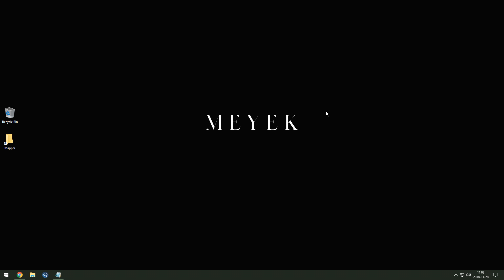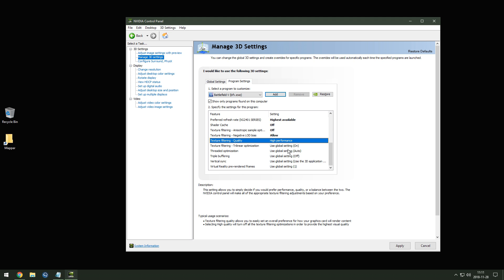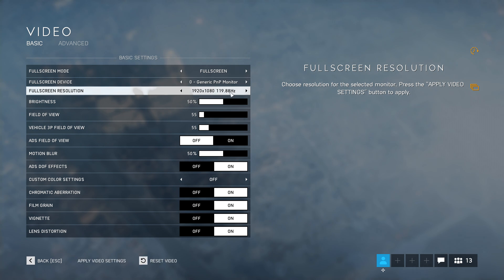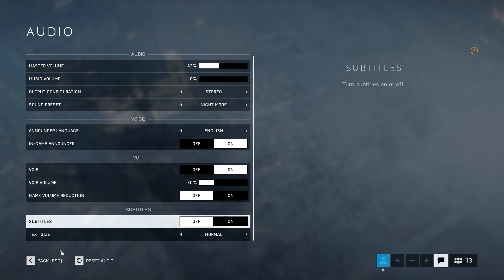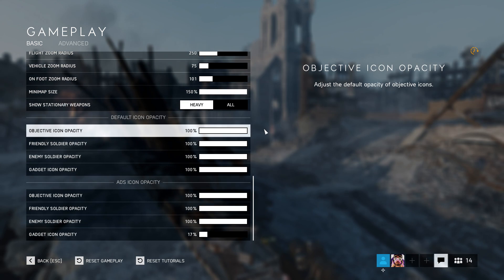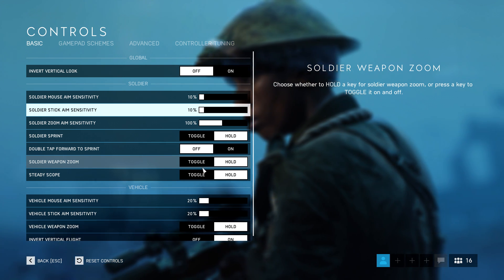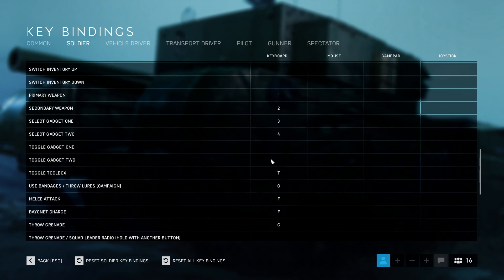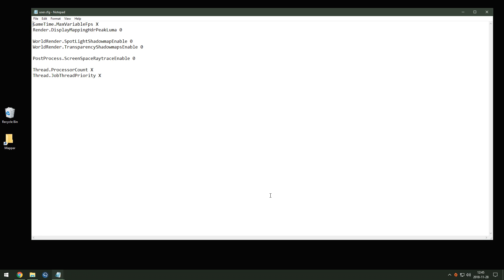meyek's BFV settings and optimization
Monitor:       BenQ XL2420T
Mouse:         ZOWIE EC1-A
Keyboard:    CM Storm QuickFire TK [MX Cherry]
Mousepad:  SteelSeries QCK+ XL
Headset:      Beyerdynamic MMX-300

1. Nvidia Settings 00:00
    1.1 Adding a program profile 00:20
    1.2 Optimized settings 00:55

2. BF5 In-game Settings
        2.1 Share usage data 02:20
        2.2 Video settings 02:30
        2.3 Audio settings 04:38
        2.4 Gameplay Settings
                2.4.1 Basic settings 05:37
                2.4.2 UI settings 06:52
                2.4.3 Advanced settings 08:50
        2.5 Controls 09:06
        2.6 Keybindings 09:50

3. BF5 Profile Settings
        3.1 Profile files directory 11:00
        3.2 How-to edit profile files 11:15
        3.3 Optimized settings 11:30

4. BF5 User Configuration - user.cfg
        4.1 User.cfg directory 12:30
        4.2 How-to edit user.cfg 12:50
        4.3 Optimized settings 13:00

5. The Revival
        5.1 "I'm.. I'm Safe - meyek" 13:52
        5.2 "I'm Safe My Ass - jikA" 13:56